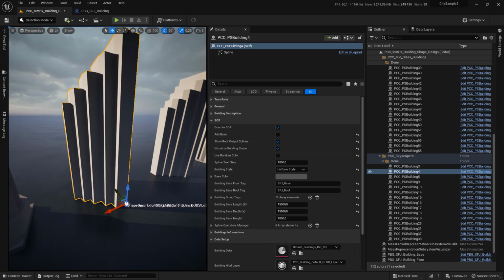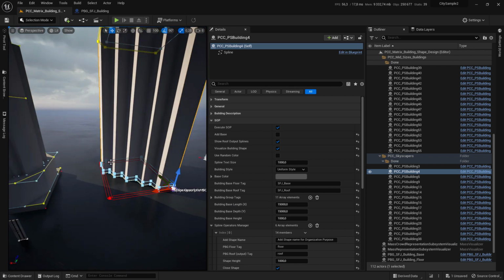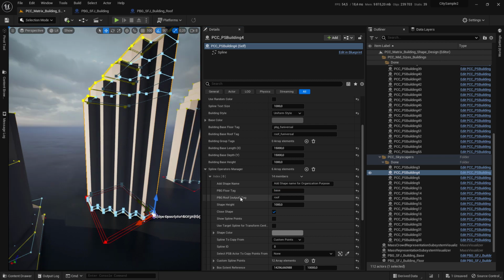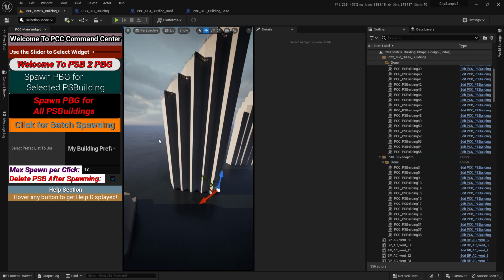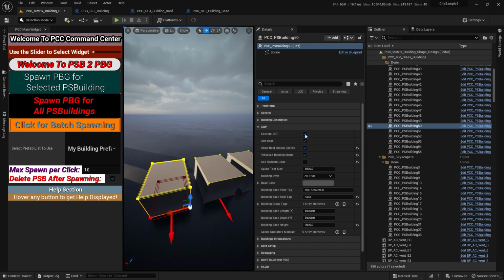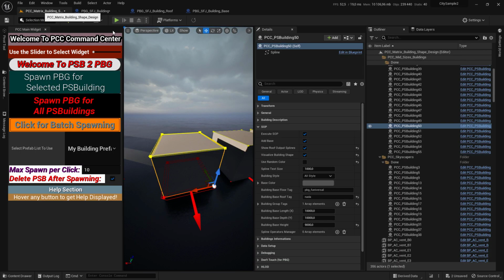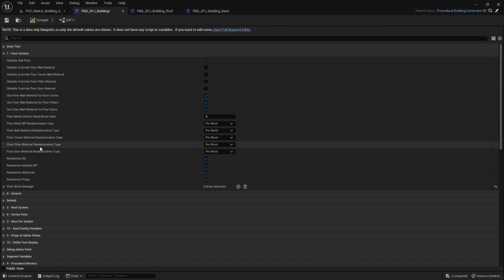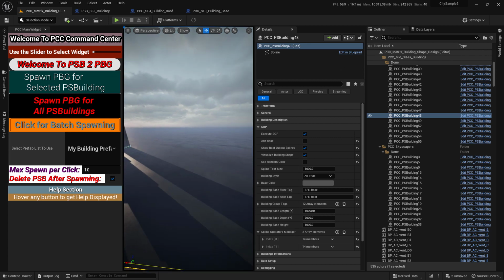5.2 PCC How to link your Procedural Building Prefabs to PCC Buildings (Last Part)